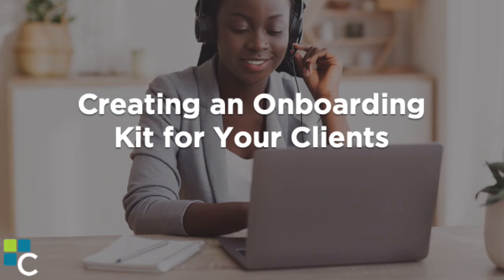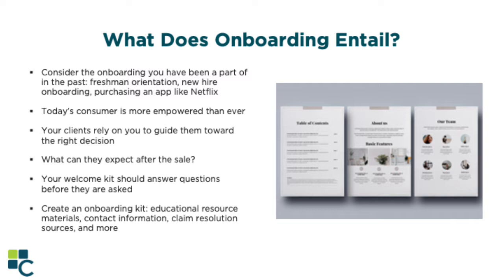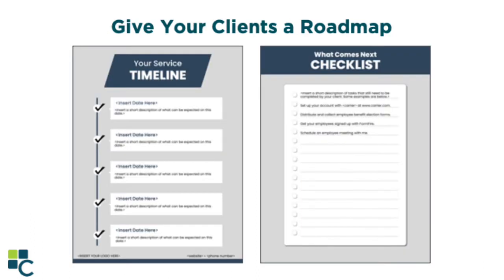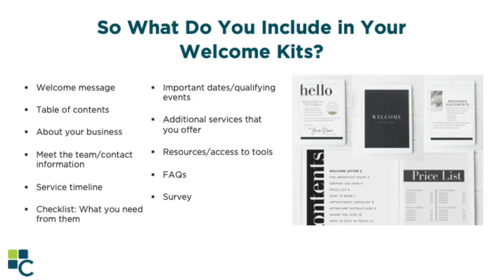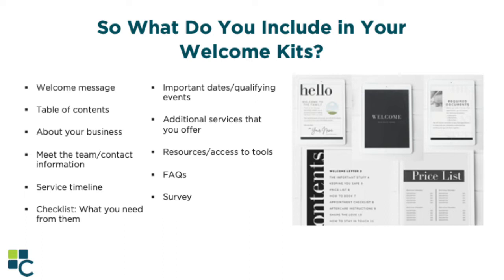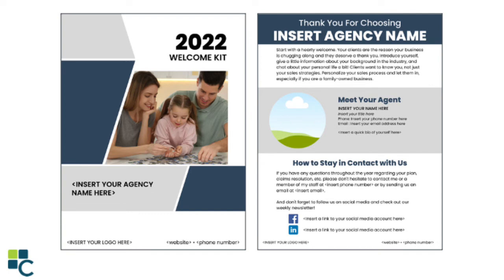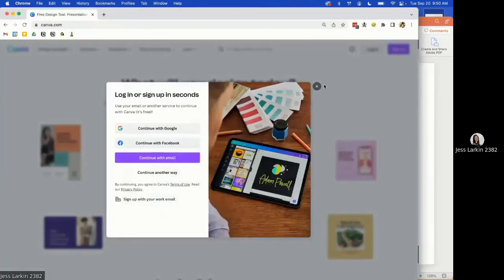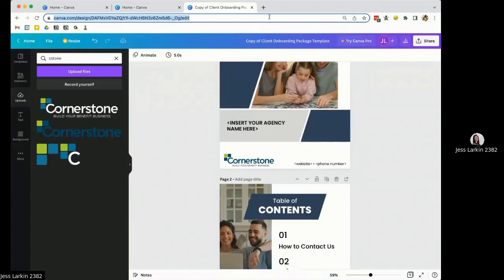Build Your Brand: Creating an Onboarding Kit for Your Clients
An onboarding process with the right materials can make a difference in your long-term client relationships.

Learn how an onboarding kit can help you make a great first impression and set the tone for a positive and efficient ongoing relationship with your clients, as well as how to actually make one.

About Cornerstone
Cornerstone Broker Insurance Services Agency, Inc. is a general agency that supports more than 5,000 health insurance brokers with a full array of group, individual, and ancillary/worksite health insurance products. Our role is to be an expert on market conditions and competitiveness, multiple product segments and plan specifics, funding mechanisms, compliance and legislative issues, underwriting and eligibility guidelines, and all other relevant industry data.